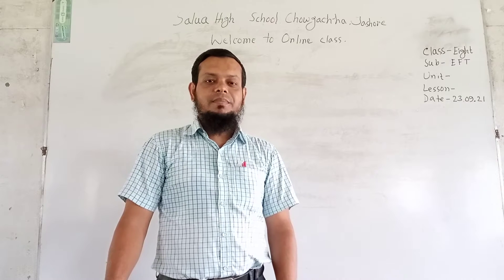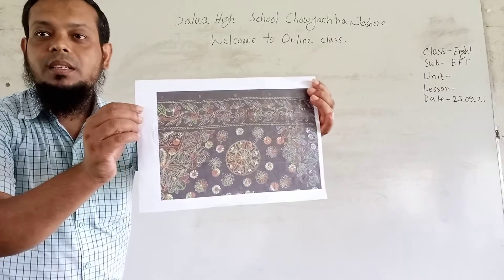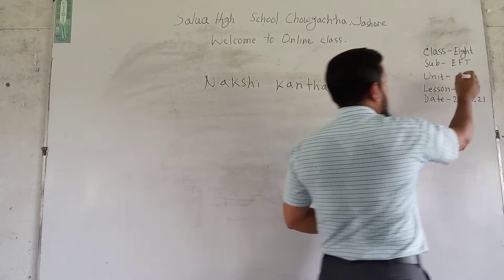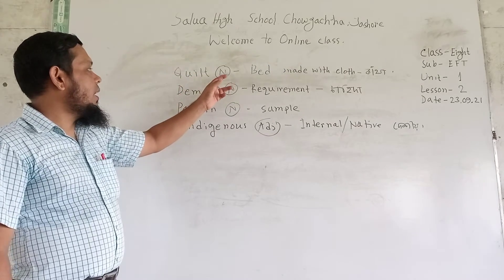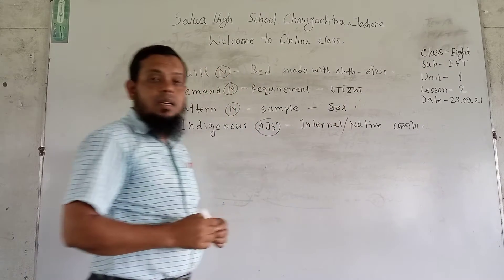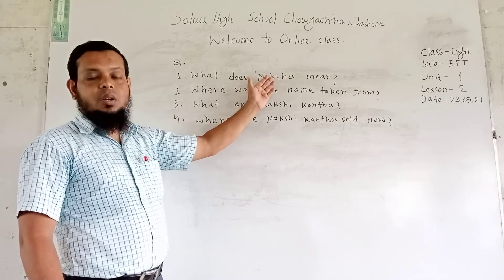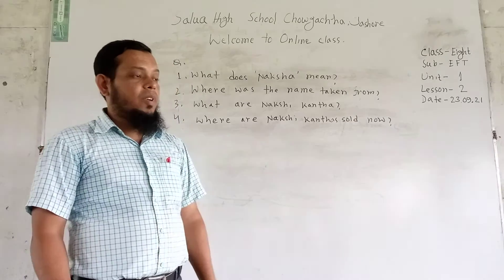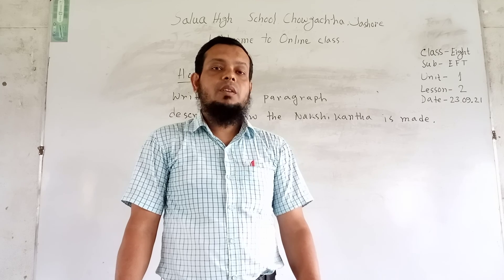class :8 sub: EFT.Unit: 1 lLesson: 2 "Nakshi Kantha".